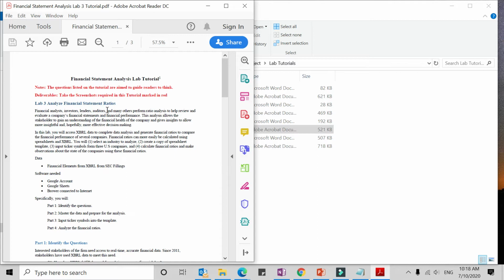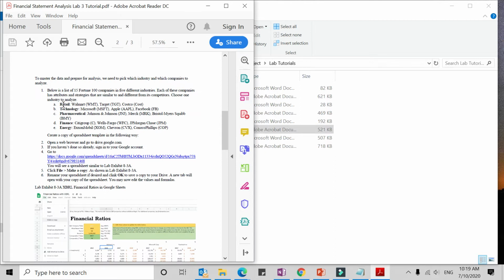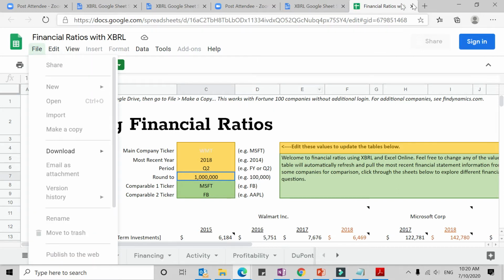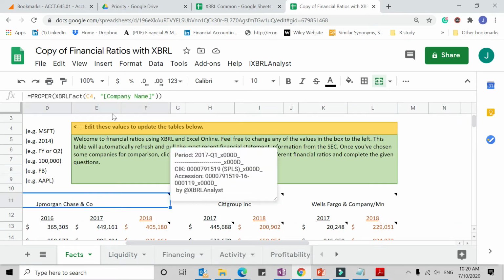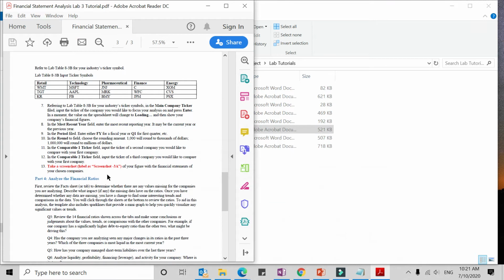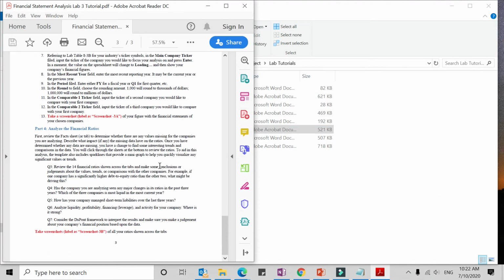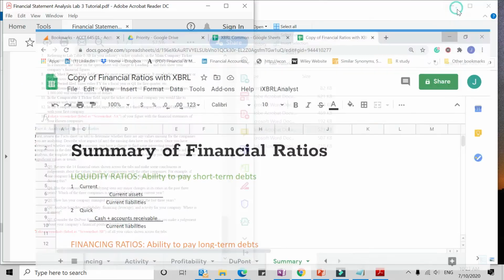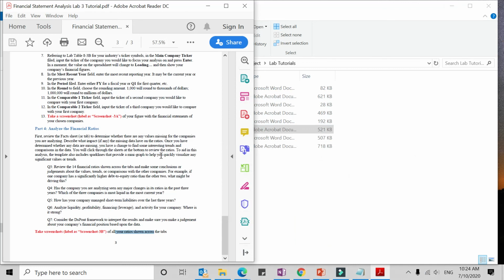Financial Statement Analysis Lab 3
Source: Data Analytics for Accounting, Richardson, Teeter, Terrell, Second Edition, Chapter 8